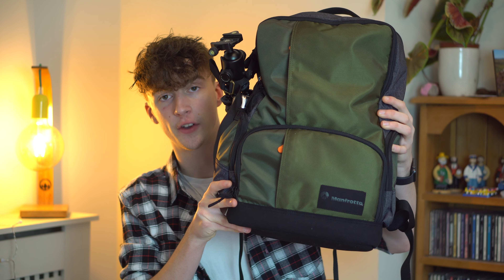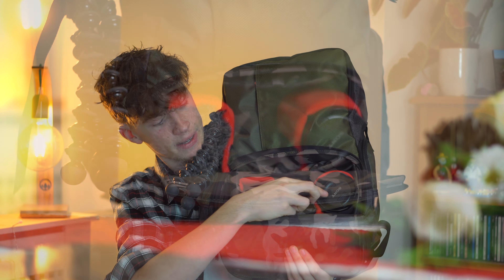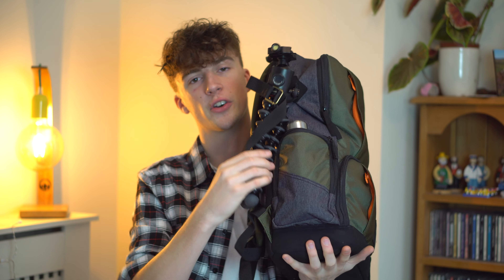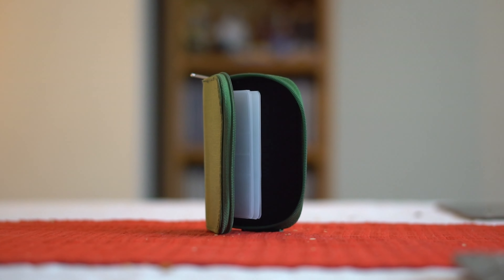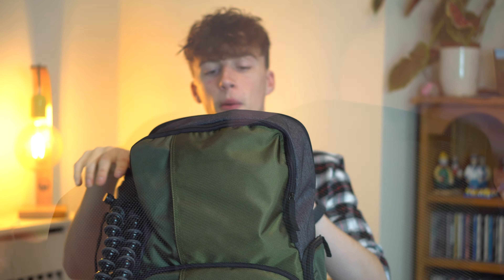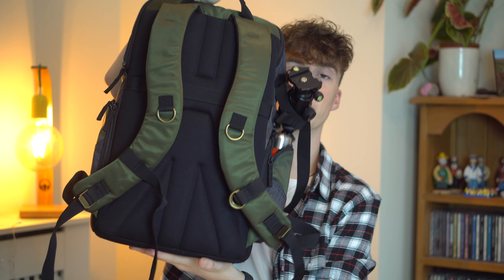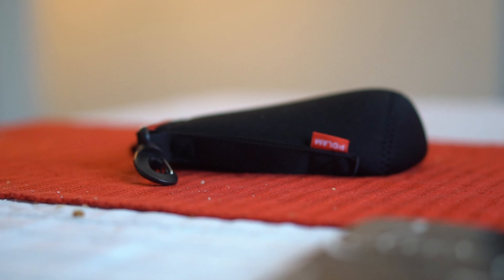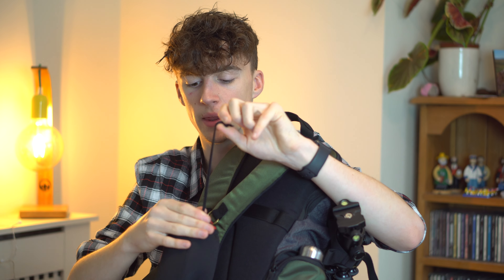What's in my CAMERA BAG 2020! (+Review)